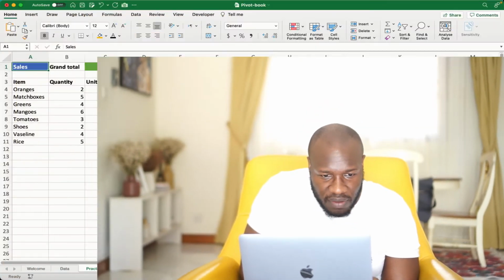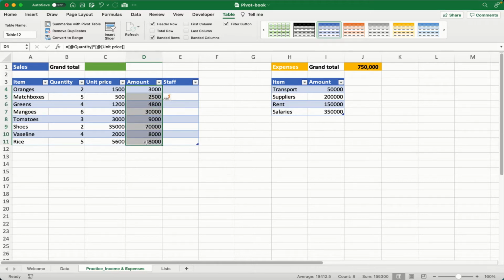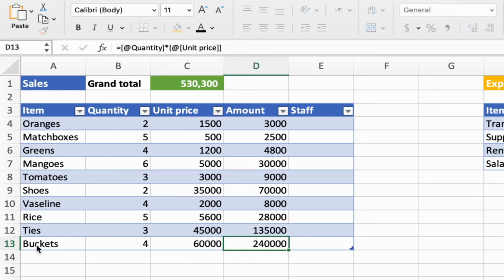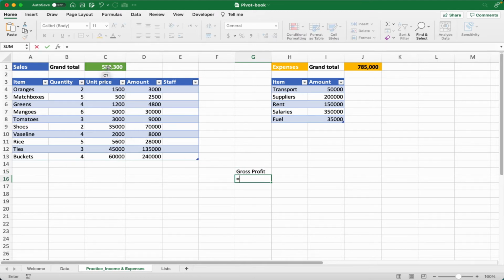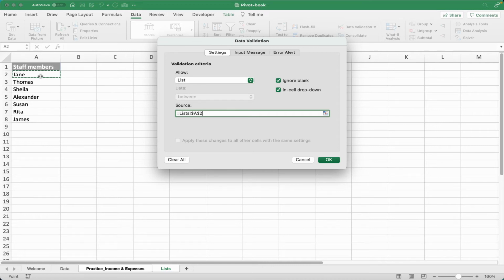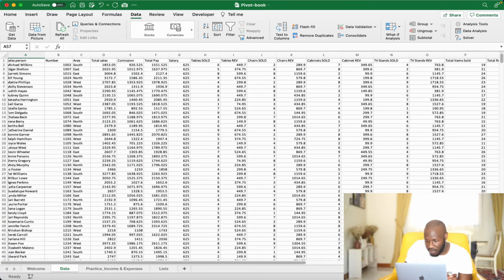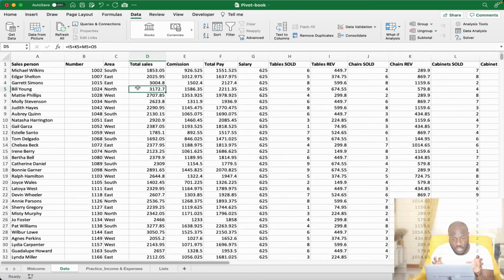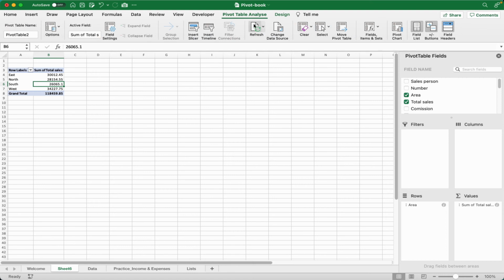Work smarter in Excel with special Excel tables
Hi! I have blogged about the importance of special Excel tables before. However, as I teach more sessions on Excel with corporate companies, I realize that people do not use them nearly enough. I made this video to ensure this changes today. Special Excel tables will make your work in Excel faster and more efficient. Get with it.

Here is a link to my blog article on using Excel Tables

Chapters:
Introduction: 00:00
Business information management: 00:49
The average person does this: 01:24
Creating special Excel tables: 01:56
Calculations in special Excel Table: 02:25
Updating the table: 02:43
Finding the Grand Total: 02:59
Automating dropdown lists: 05:34
Pivot tables: 07:46
Updating the source data: 10:11
Outro: 11:21
Win free AIRPODS!!!: 11:43

Cheers!